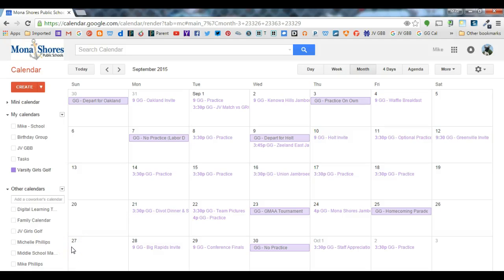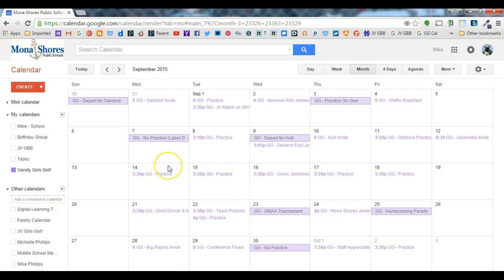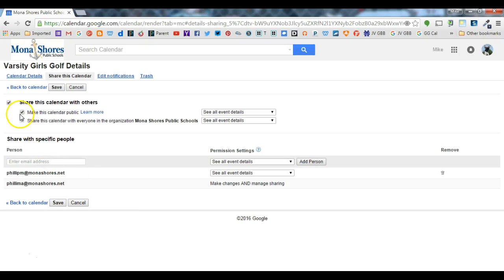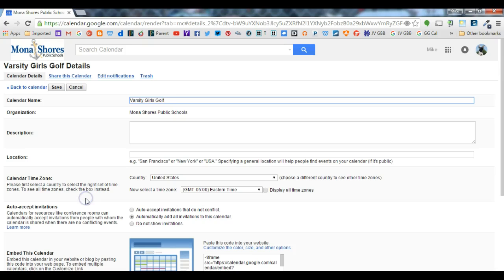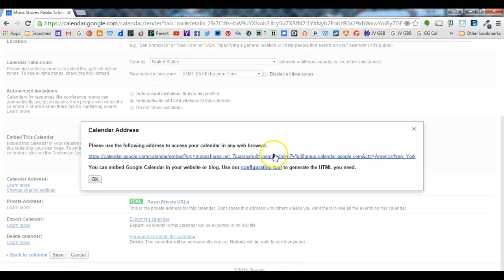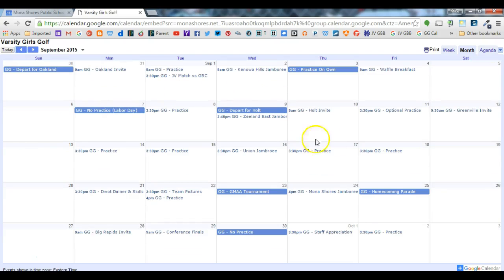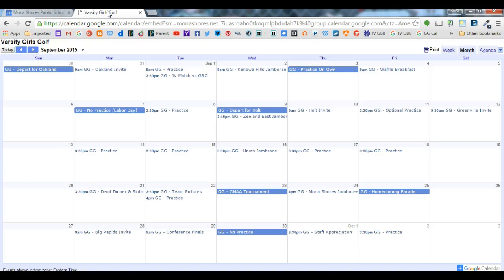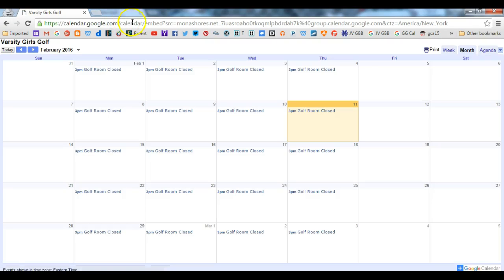Changing the Sharing Settings of a Google Calendar